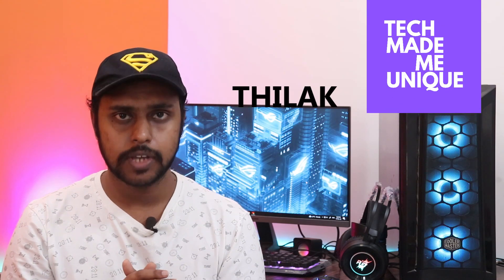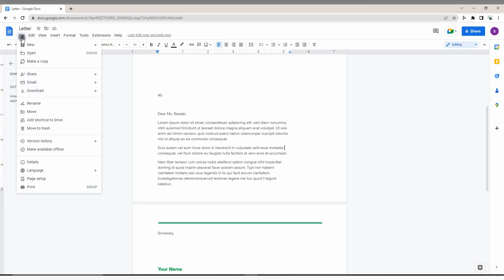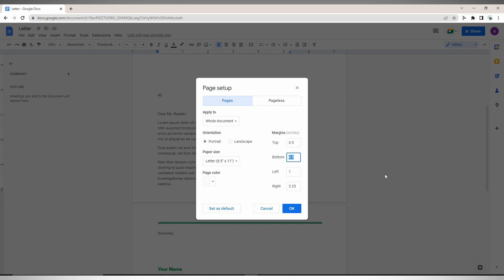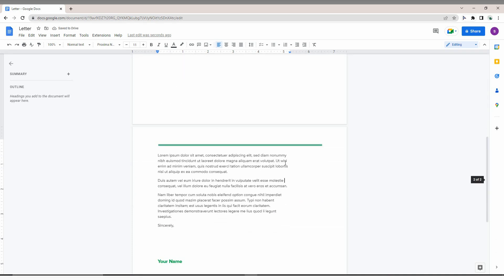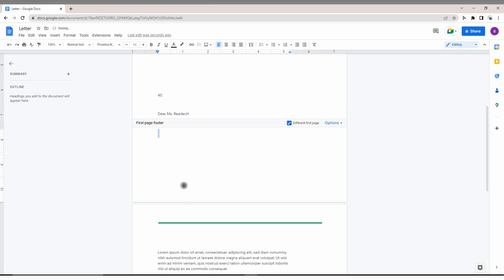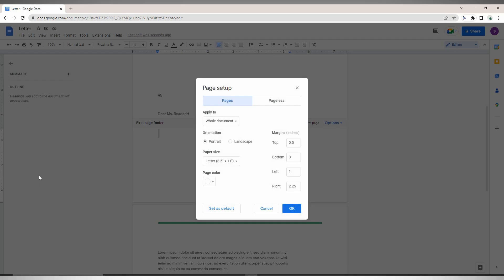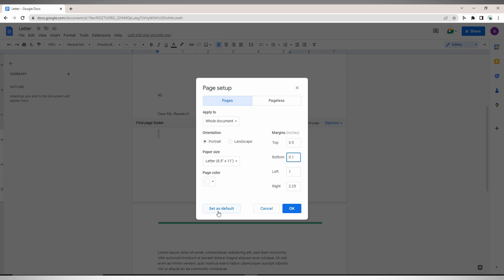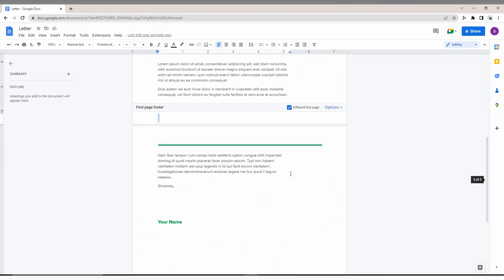How to change footer size in google docs | google docs tutorial